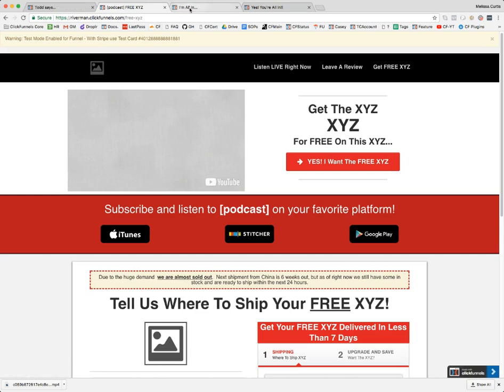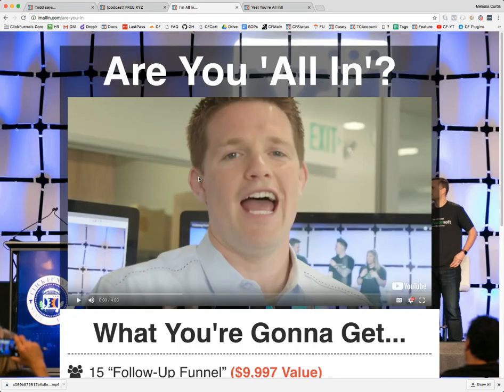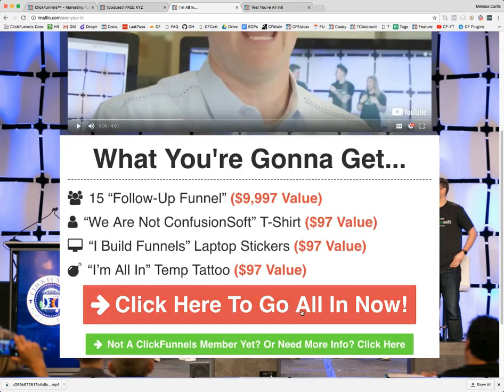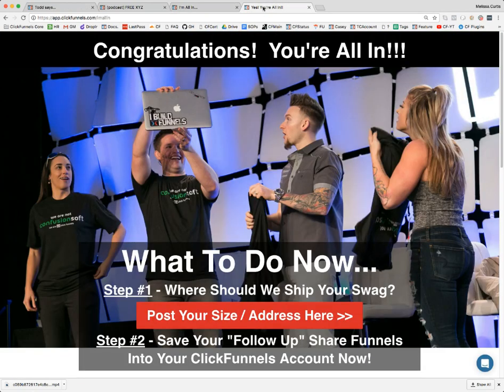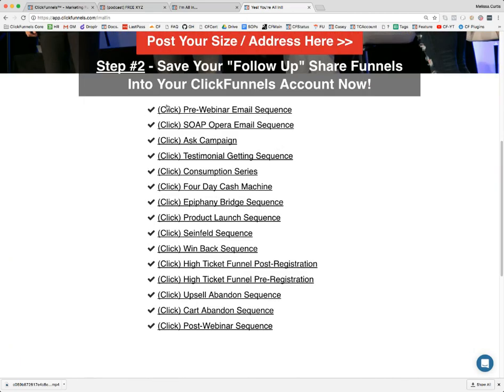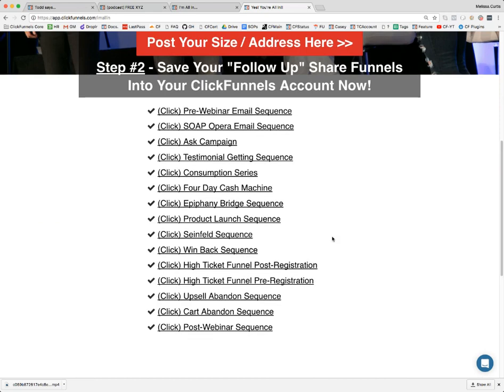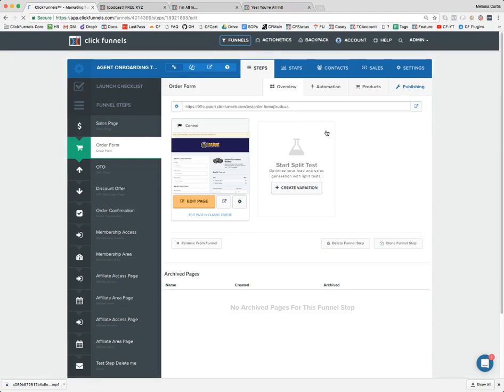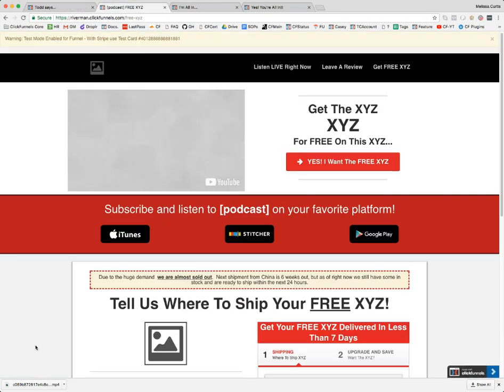CLICKFUNNELS™ HACK #8 Social Proof Pop Ups + $997 free email copy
Once I confirm your purchase, I will give you access to insights of the top 100 proven marketing lessons from Russell Brunson all in one easy searchable spot.